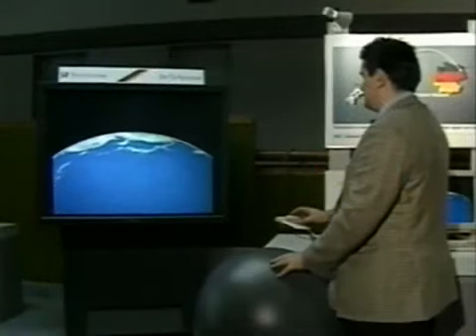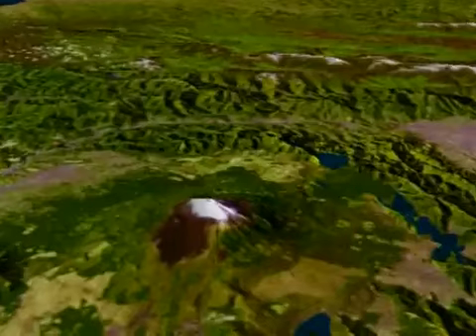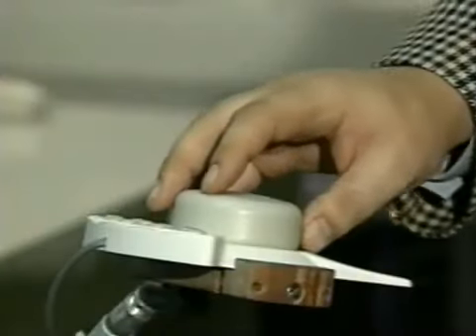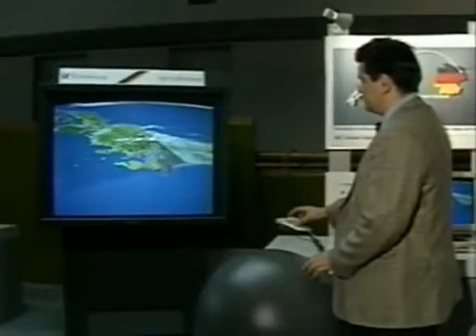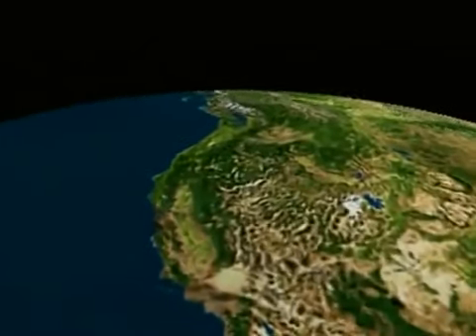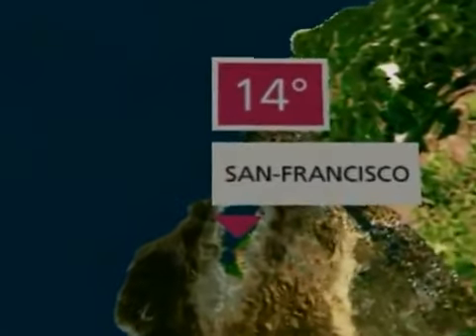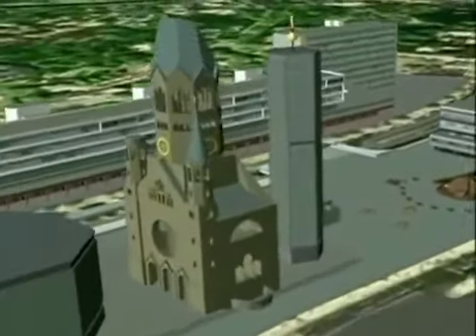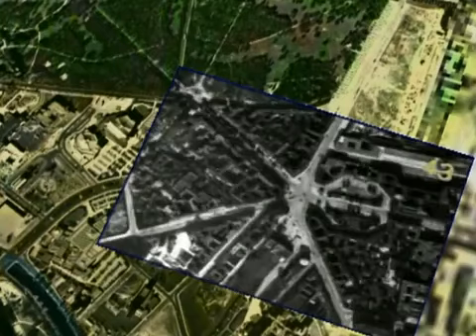Terravision Vs Google Earth - Demo -- ′The Billion Dollar Code′: The battle over Google Earth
The Billion Dollar Code': The battle over Google Earth. Netflix's new miniseries fictionalizes the story of two Berlin internet pioneers who attempt to prove that Google stole their idea, worth billions. Two guys in Berlin in the early 1990s: One of them is an art student with big ideas, the other a computer nerd.